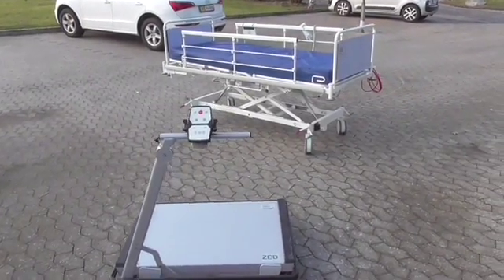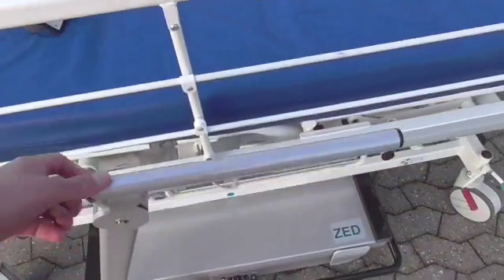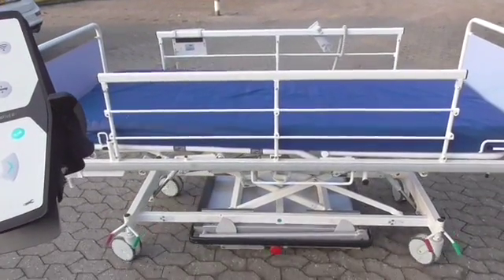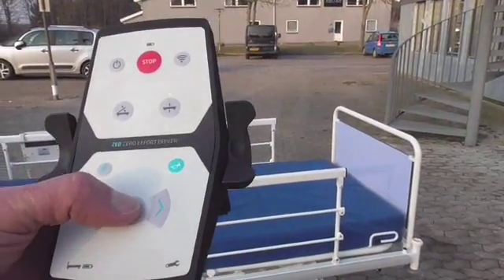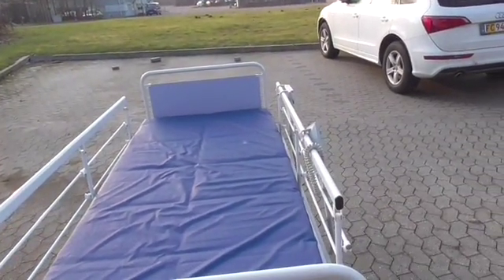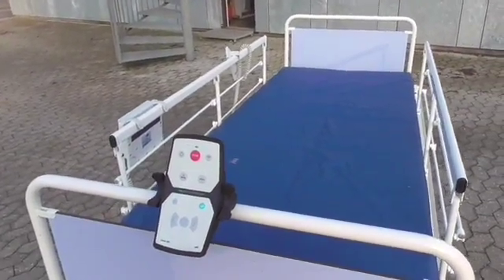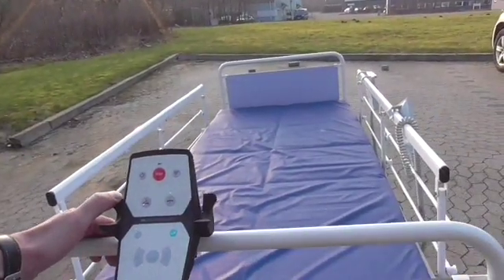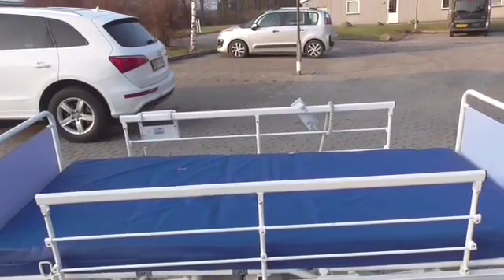ZED Bed mover drive directions tutorial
Simple first instruction for driving ZED from different directions